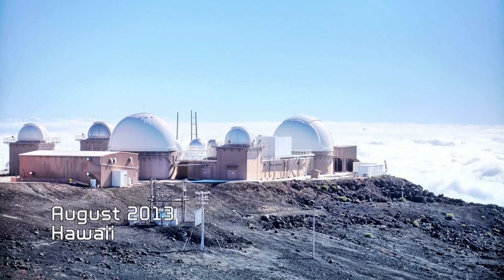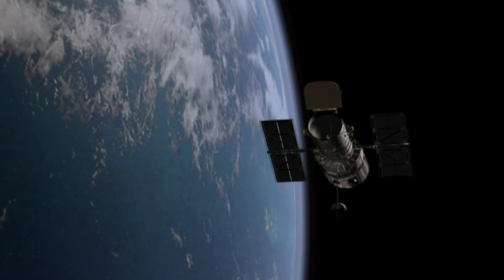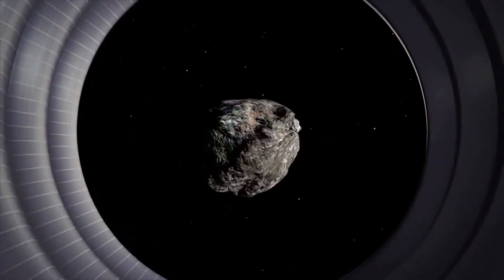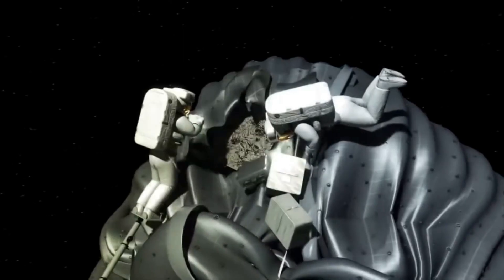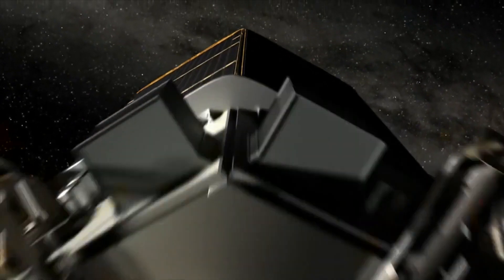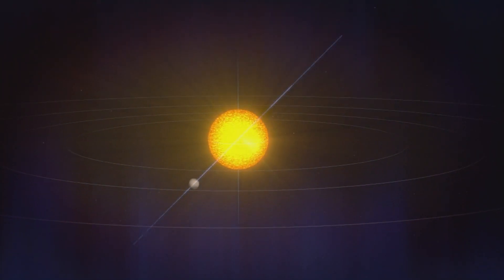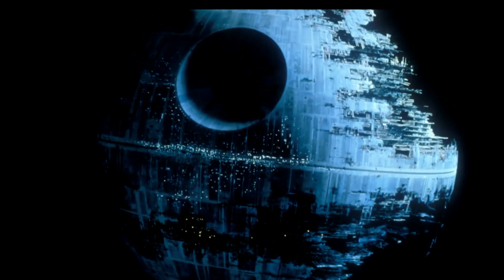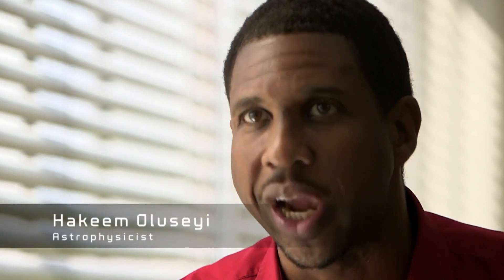Could This Asteroid Actually Be An Alien Spacecraft? | NASA's Unexplained Files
Scientists examine a comet with six different tails, which has perplexed experts in the field and begs the question: could it be an alien spacecraft?